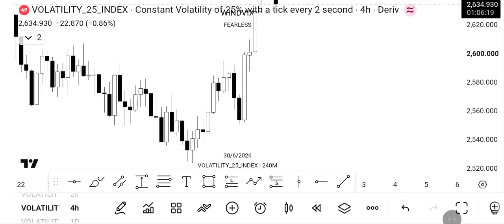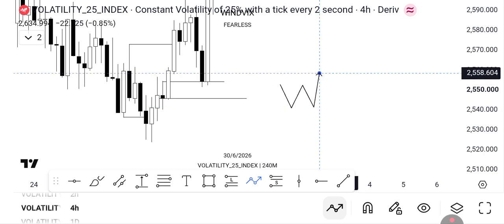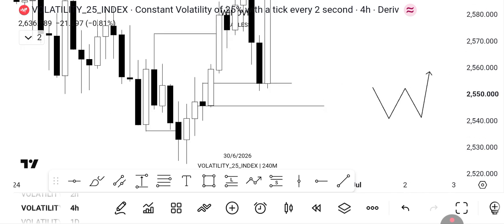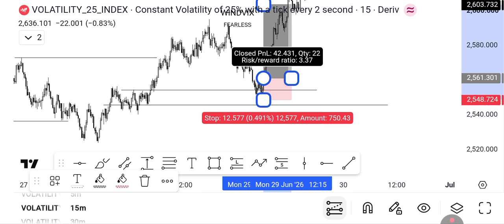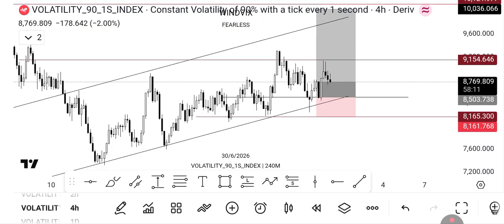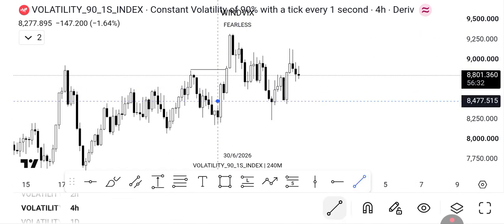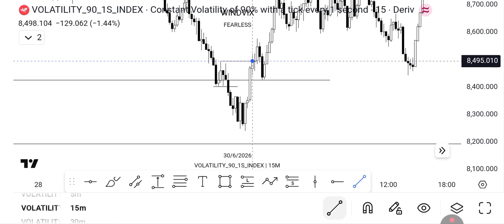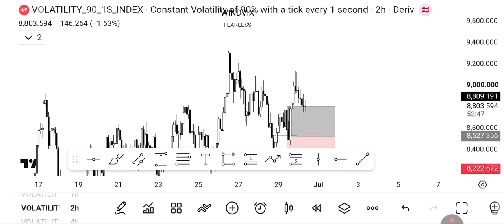ENTRY MODELS [Confirmation Entries]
This video explains indepth how to use confirmation entries to maximize trade opportunities in synthetics market.